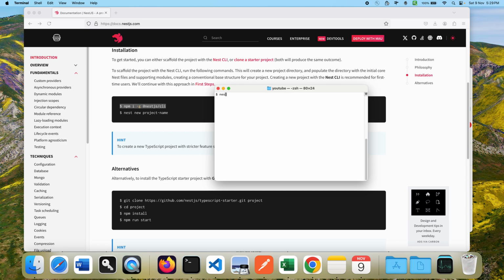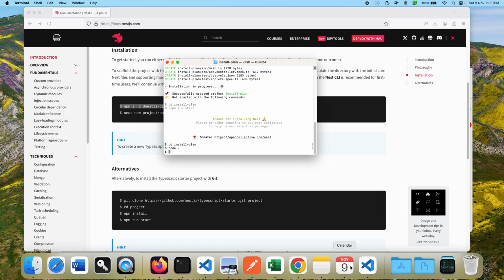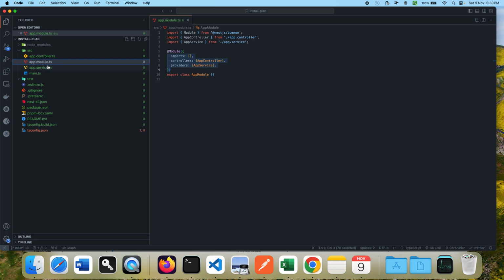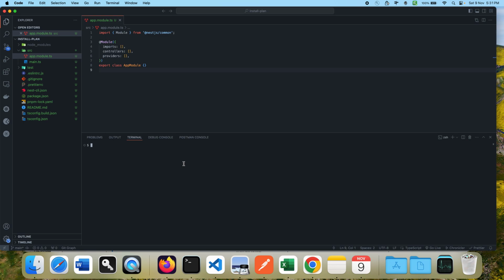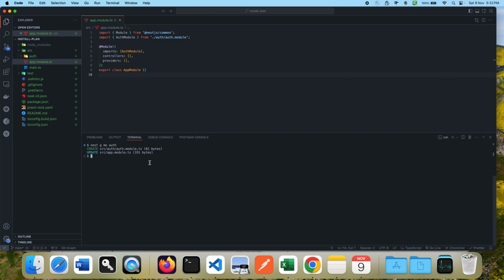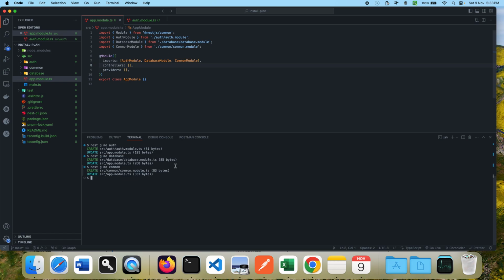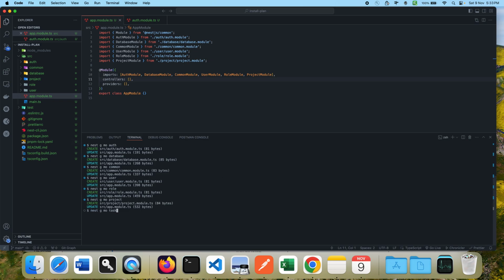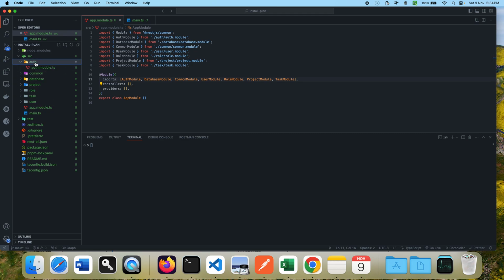2. Project Setup - InstallPlan - NestJs Project Management Tool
Welcome to the first video in our InstallPlan series, where we’ll guide you through building a full-featured Project Management Tool using NestJS! In this tutorial, we’ll set up our project foundation, preparing you to develop a powerful and scalable backend for managing projects, tasks, and collaboration.

🔧 What You’ll Learn in This Video:

    Setting up a NestJS project from scratch
    Organizing the project’s structure for easy scaling and maintenance
    Installing essential dependencies
    Overview of NestJS modules and architecture for project management tools
    Tips for best practices in NestJS development

This video is ideal for those wanting to create backend applications in NestJS and take their development skills to the next level. Whether you’re a beginner to NestJS or looking to deepen your understanding, this step-by-step guide will help you build a robust project management tool backend.

🚀 Ready to start coding? Let’s set up your project now!